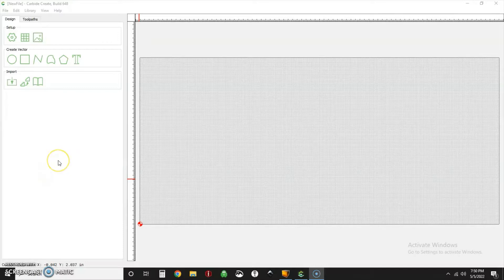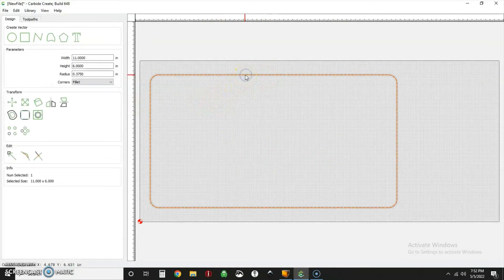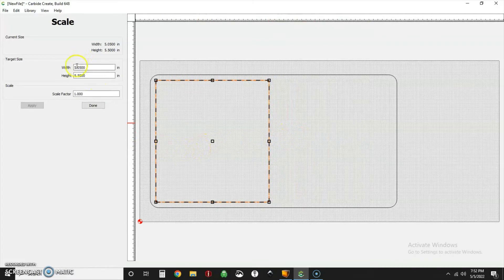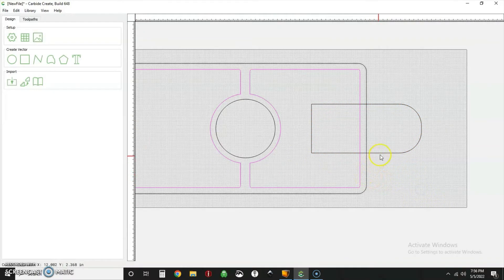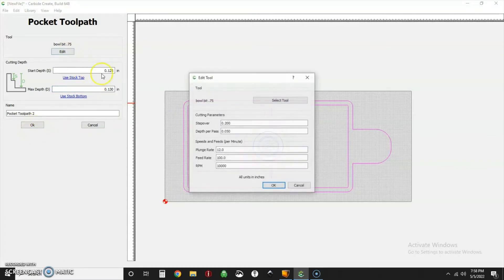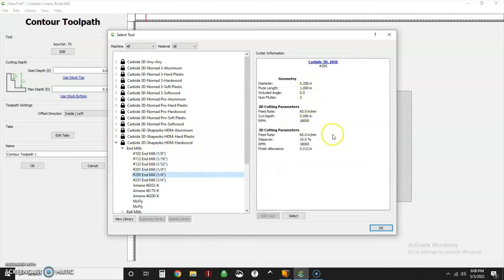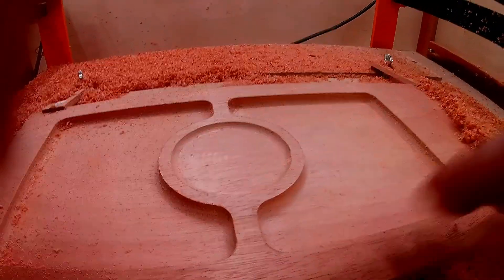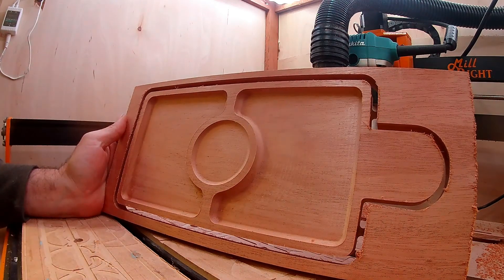Simple CNC Serving Tray with dipping bowl in Carbide Create and Millright Carve King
We'll use carbide create to design and cut a serving tray.  We'll use a bowl bit and upcut bit to complete this project on the Millright Carve King2